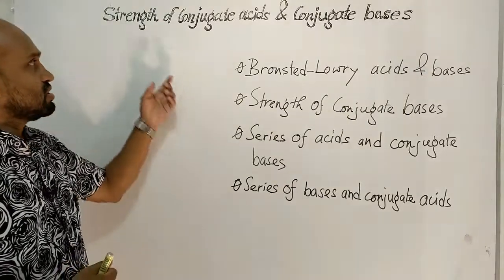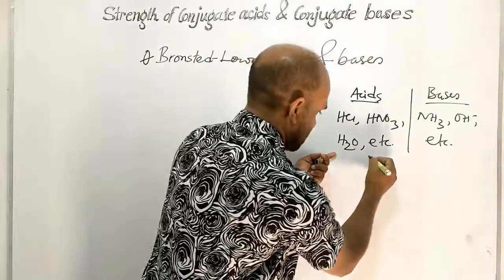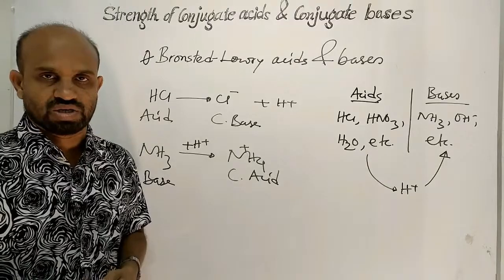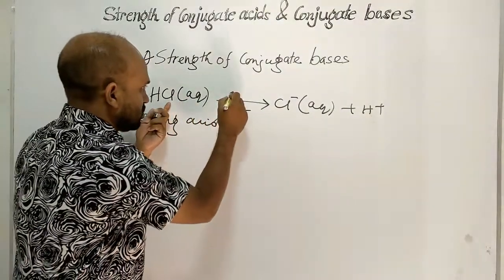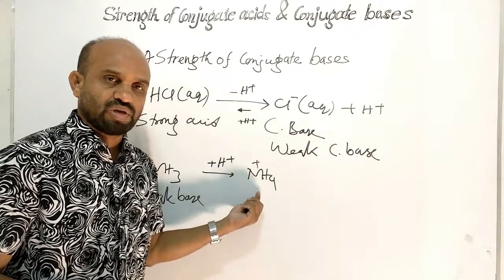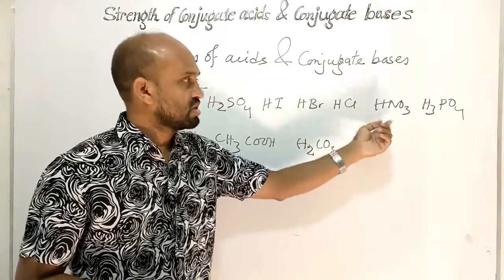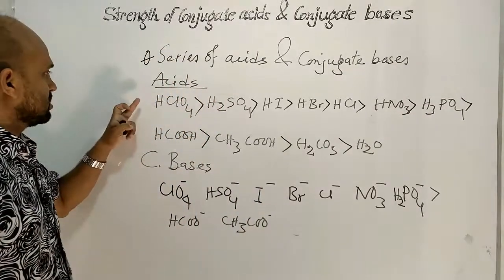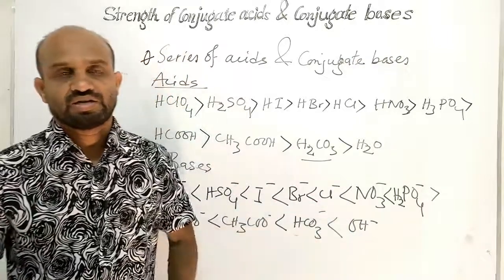Lesson 10: Strength: Conjugate acids and Conjugate bases | Topic: Acid-Base Concepts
HSC Environmental Chemistry | Strength of Conjugate acids and Conjugate bases has been discussed in detail.